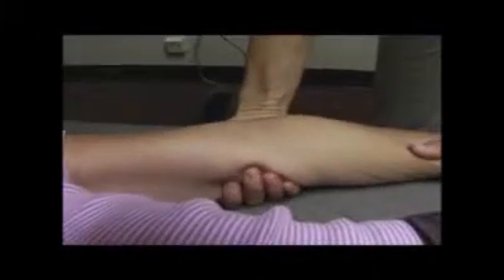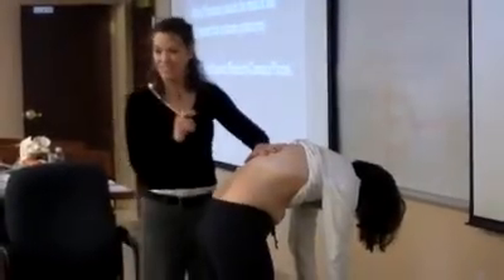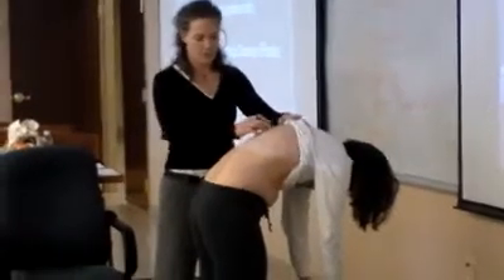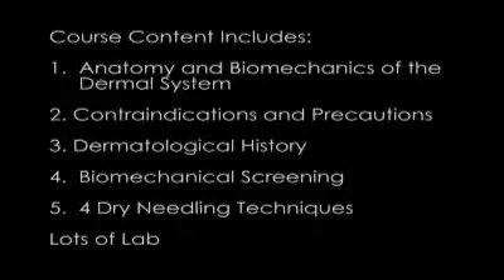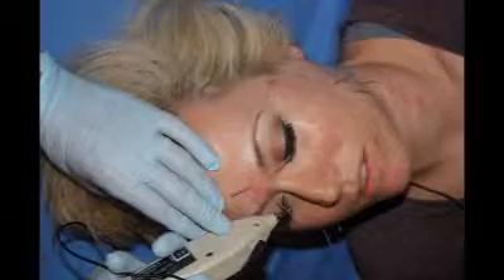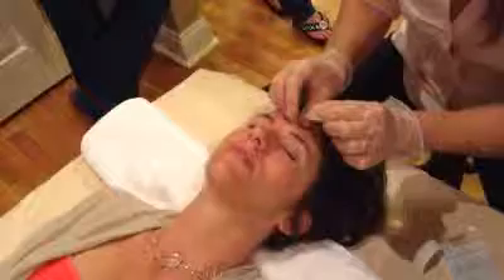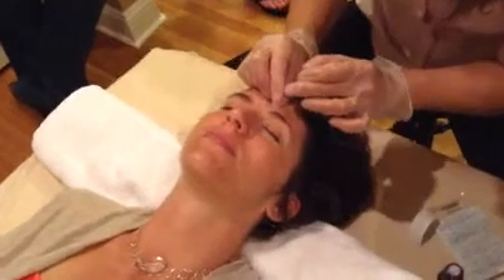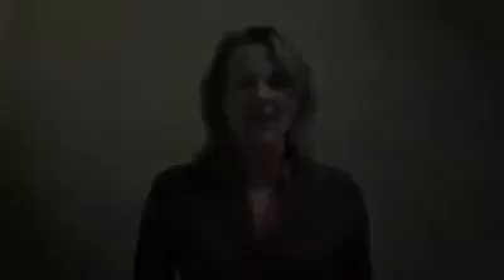Beauty of Manual Therapy: Manual Therapy and Dermal Dry Needling for the Dermo-myofascial System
his is an introduction course to a new application of OMPT and Dry Needling which focuses on the skin from the perspectives of neurophysiology, underlying muscles and fascia, dermal atrophy and contractures, influences from chronic pain, and general conditioning.  When considering a multi-system perspective, OMPT can affect changes in many of the systems responsible for dermal health.  There is a large sector of the population with concerns about their skin and a growing segment of these patients are asking for natural options.  OMPT and dry needling can be used, either alone or alongside pharmaceutical and surgical options.   Current research, as well as options for how to incorporate this into self-pay services will be included.  Needling materials for the course are supplied.
Note: Although beneficial, no previous manual therapy or needling experience is required.